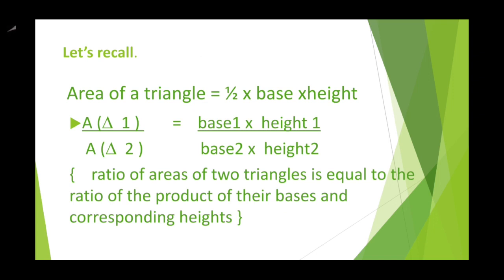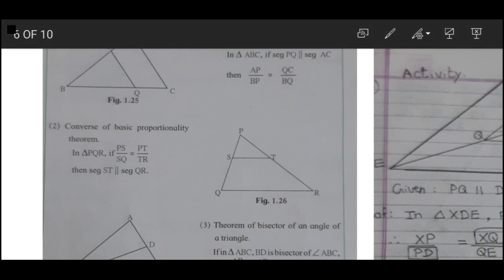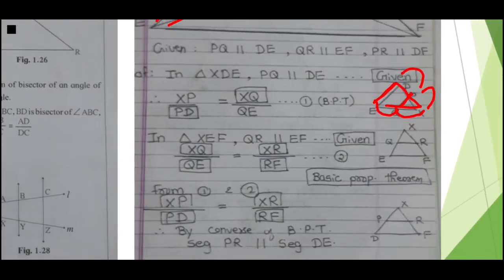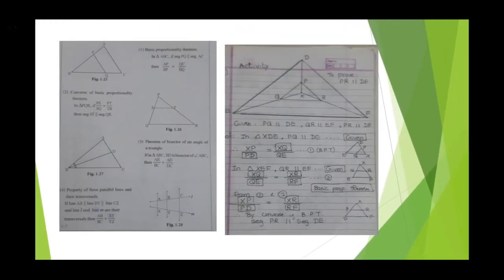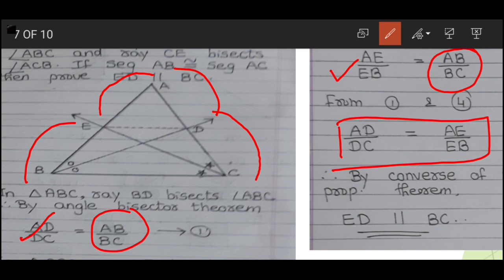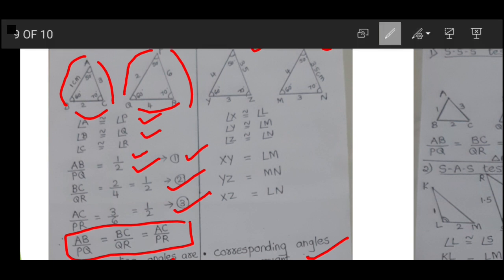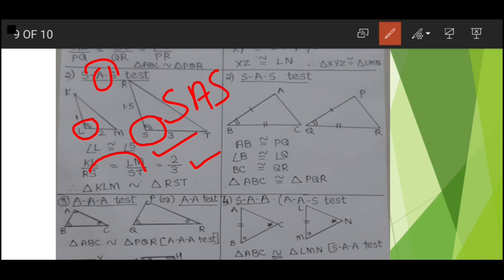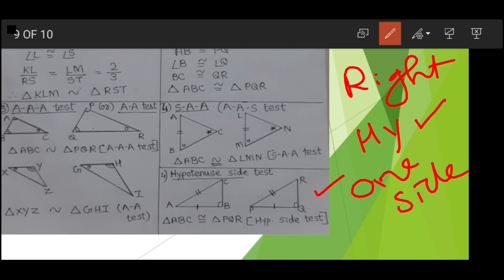S.S.C. GEOMETRY, L.1. SIMILARLY